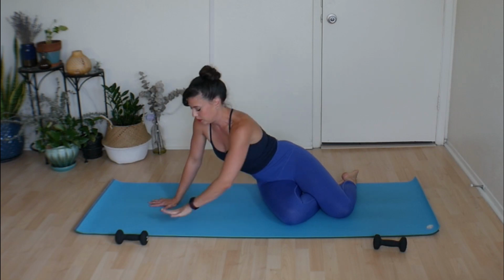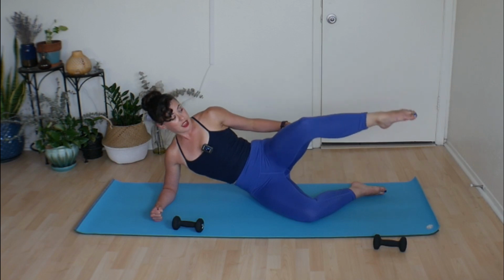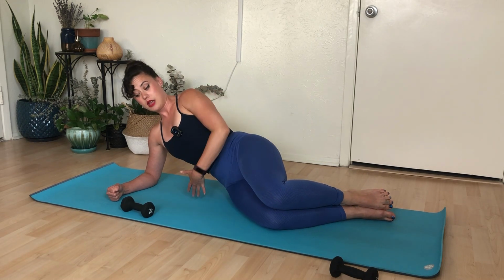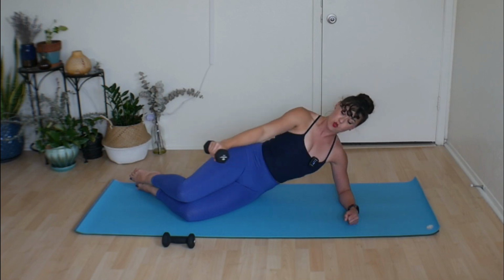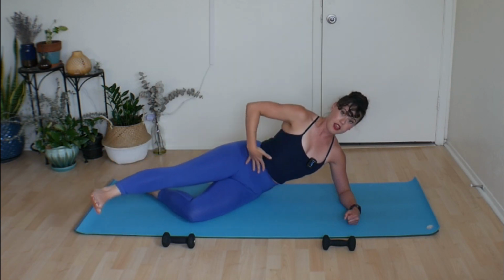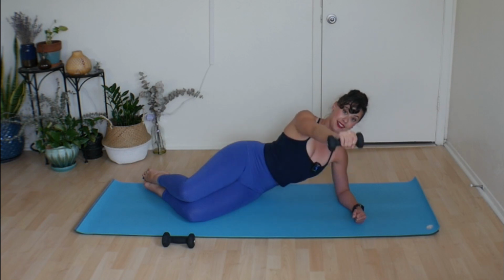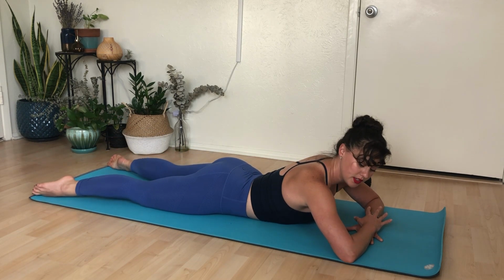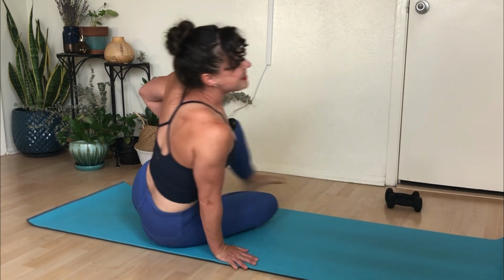At Home Mat Pilates for Hips, Glutes, and Legs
This Pilates class is wonderful for anyone looking to strengthen their lower body. If you have hand weights, keep them near by for extra arm strengthening. Your glutes, legs, and hips will feel a great big workout in just 20 minutes. Feel your low body growing stronger and more sculpted in this all levels Pilates mat class.
Time Codes:

00:00 - Intro
00:53 - Side Lying Arm Work
03:22 - Side Lying Leg Work
06:39 - Side Lying Arm Work
10:32 - Side Lying Leg Work
15:40 - Prone Position

Equipment I use:
Panasonic Lumix G7 //
Saramonic Blink500 Pro Wireless Microphone //